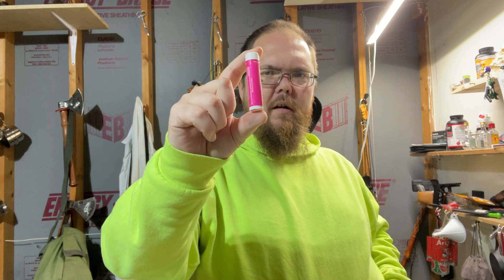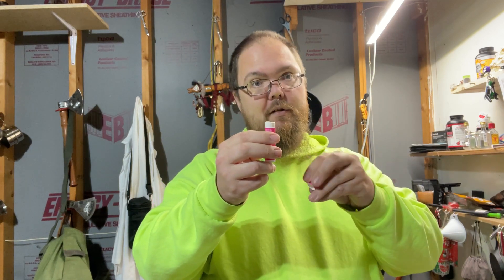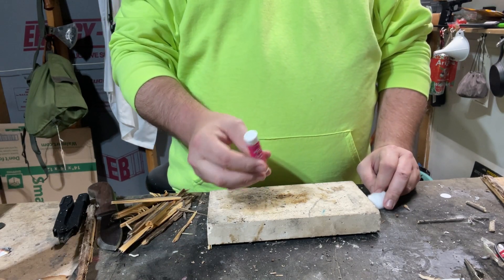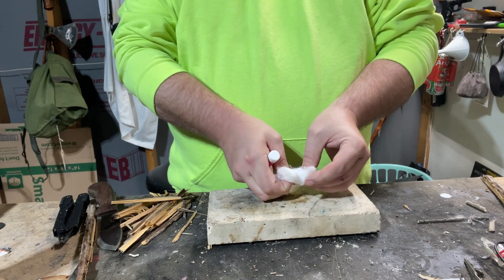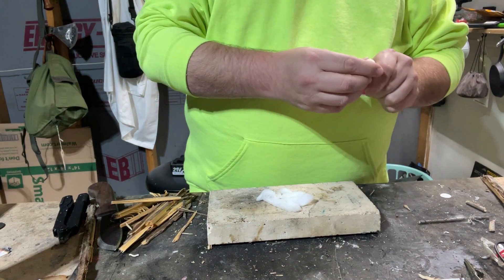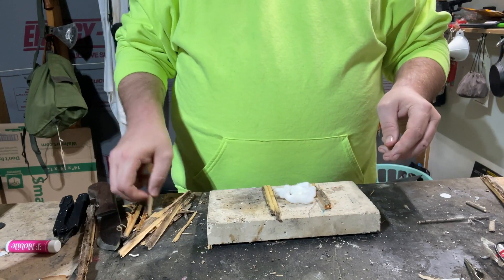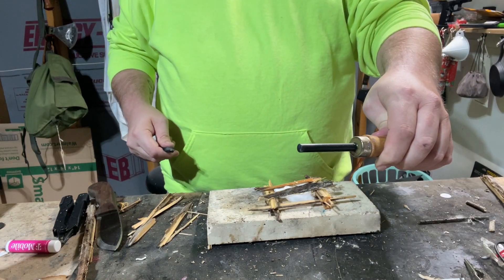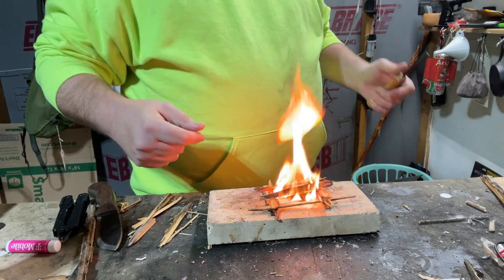Chapstick and Cotton Ball Fire Extender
Petroleum jelly like Vaseline and cotton balls work great together as a fire starter/extender. The jelly has multiple uses as do the cotton balls.

Please support my other channels:
Facebook.com/harshmanhills
Twitter.com/harshmanhills
Instagram.com/harshman_hills